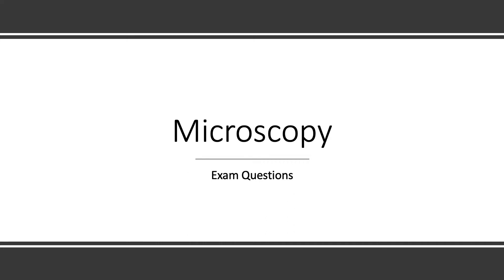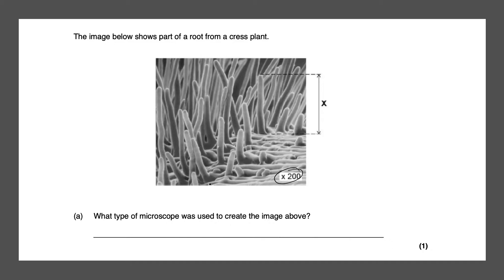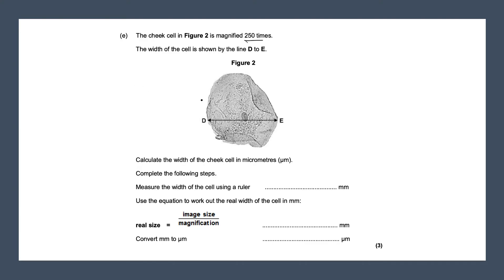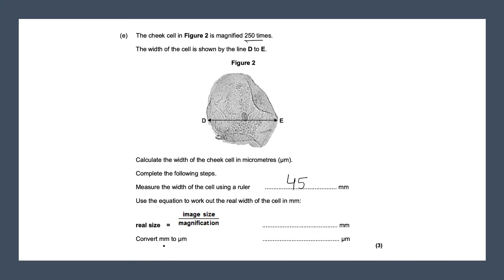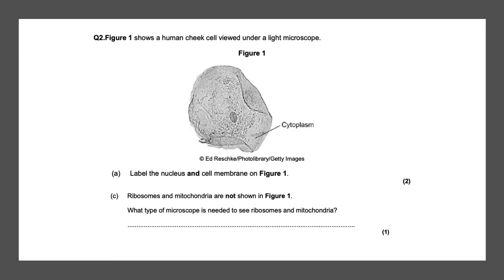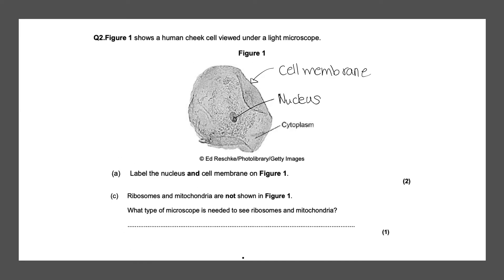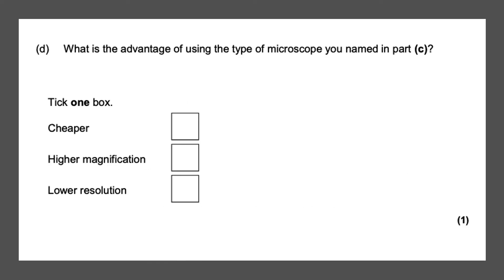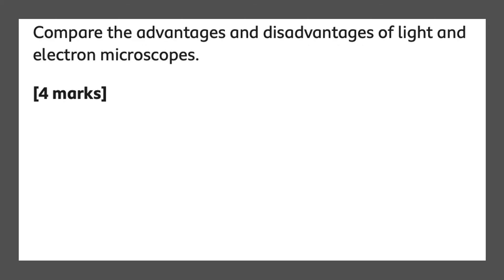GCSE Biology: Microscopy Exam Questions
In this video, we look at some past exam questions relating to microscopy. We look at how students can achieve the best possible marks to each question.